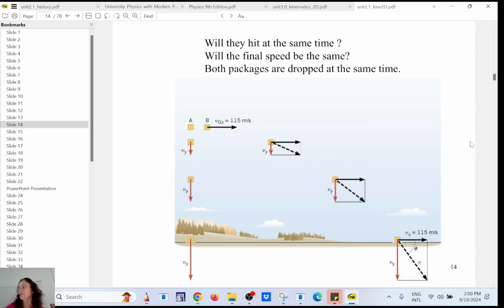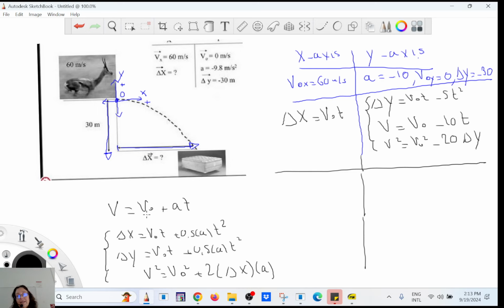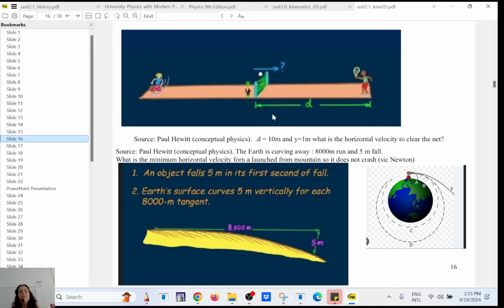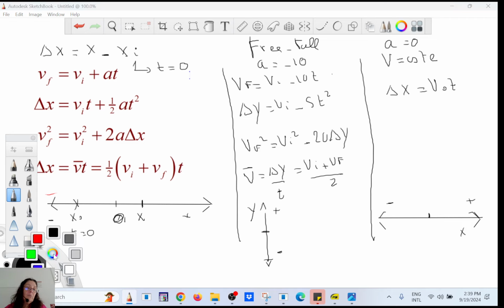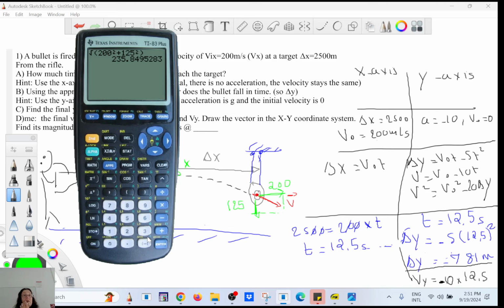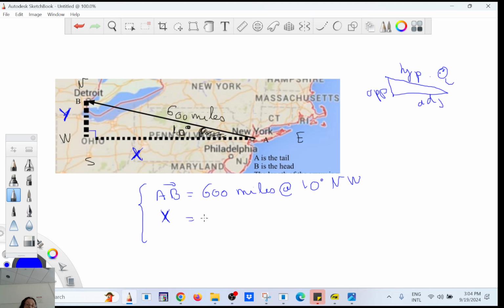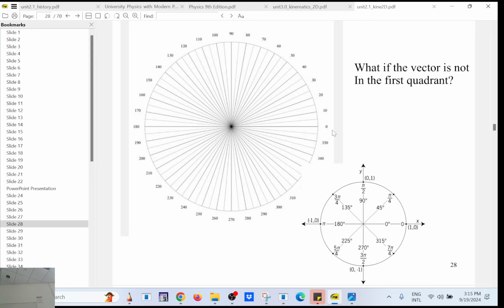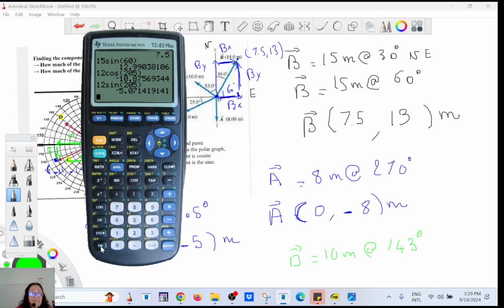9_19_24 PHY2053 projectile motion, vectors - kinematics2d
more projectile motion problems, review kinematics equations, introduction to vectors, polar graph, standard notation and components of vectors.